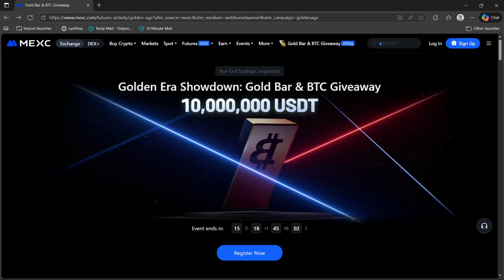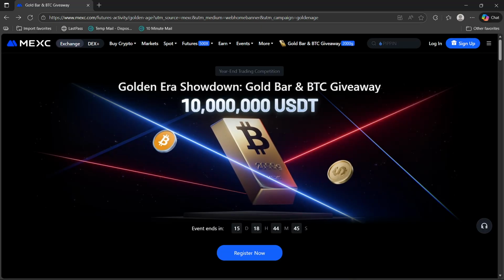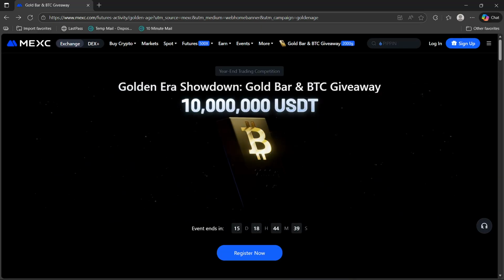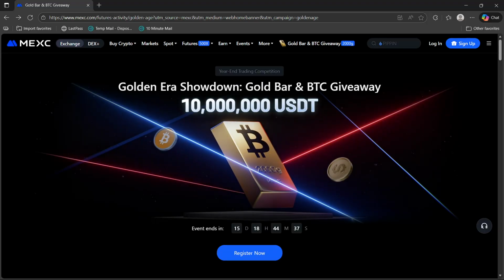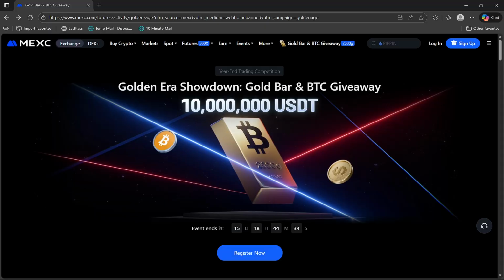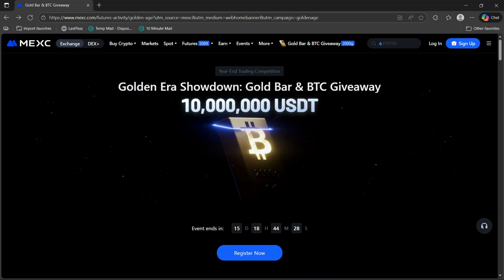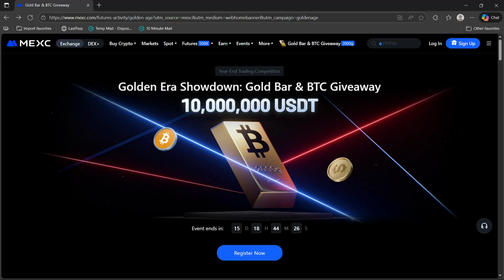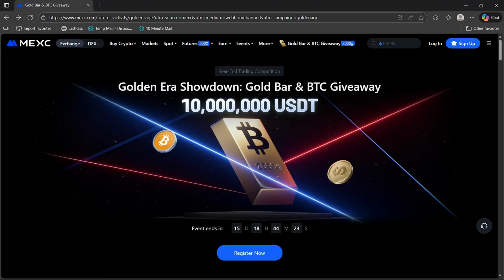How to Deposit Fiat on MEXC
In this video, I'll show you how to add money to your MEXC account using fiat currency. The method is very simple and clearly described in the video. By following all the steps in the video, you'll be able to easily learn how to add money to your MEXC account using fiat currency.